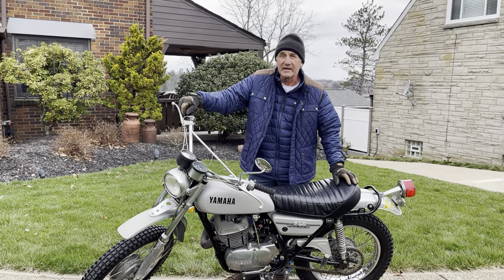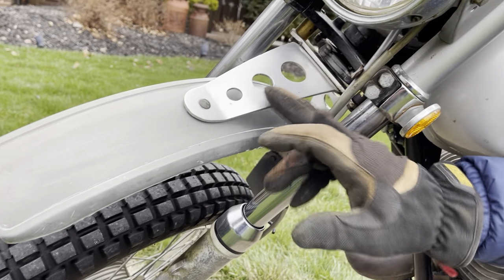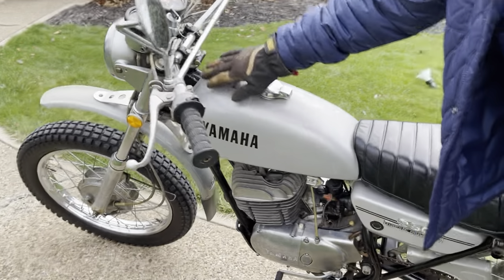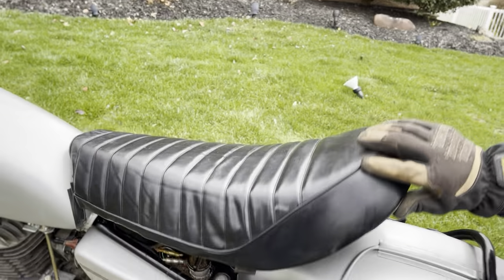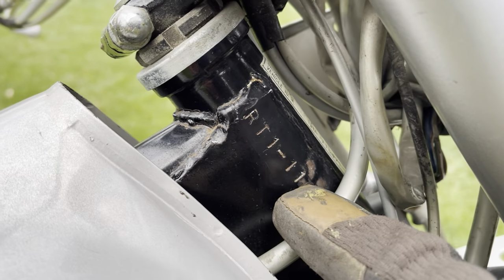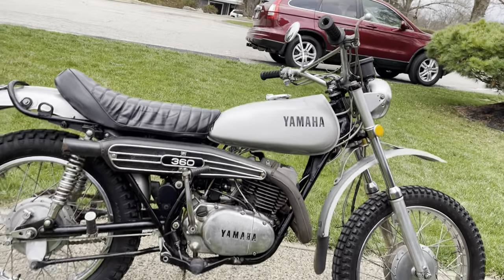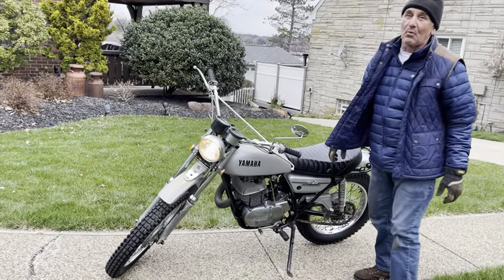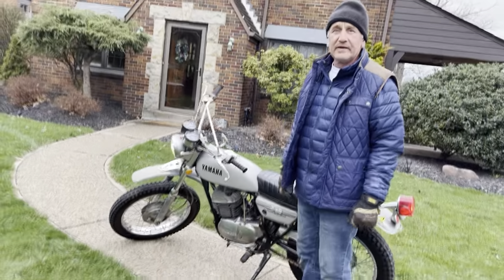1972 Yamaha 2-Stroke RT 1 Enduro 360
Good running survivor in mostly original condition. Currently listed on eBay listing #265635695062 in a No Reserve auction.